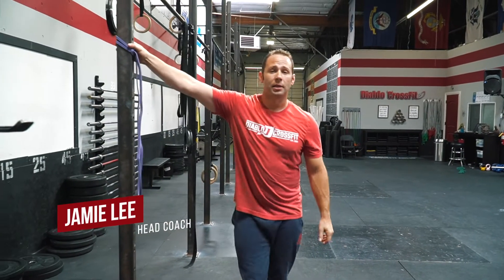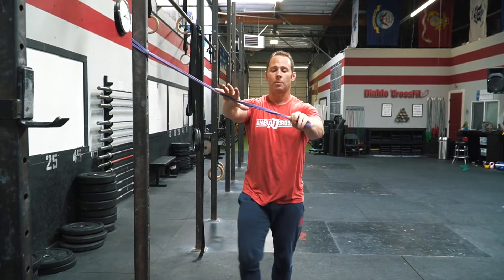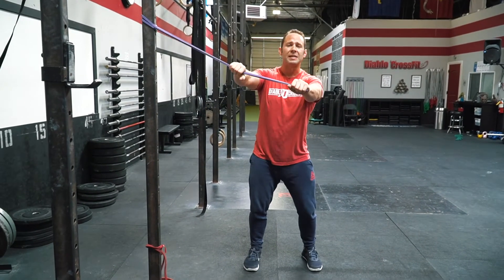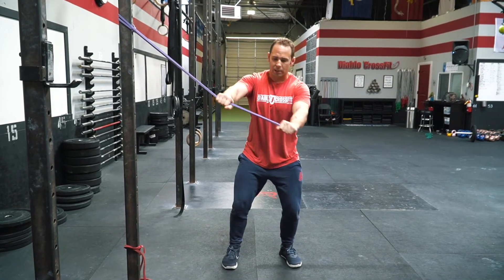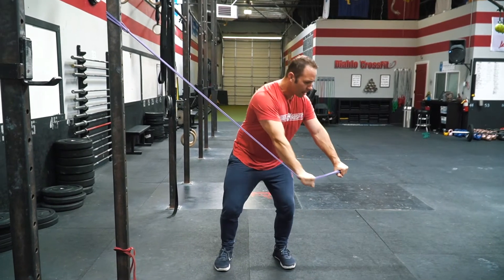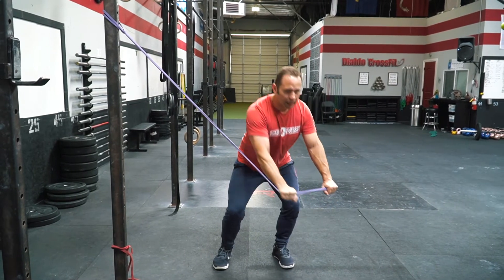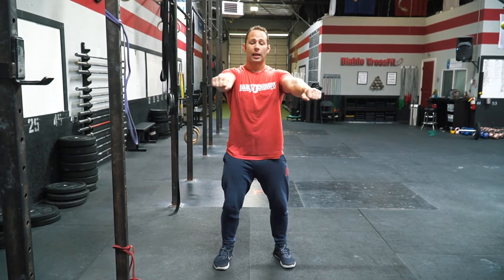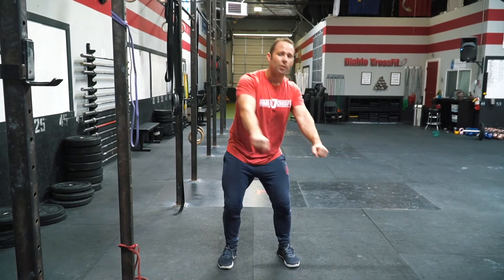High-Low Banded Wood Chops Variations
Head Coach Jamie Lee teaches us how to do High-Low Banded Wood Chops. Enjoy!